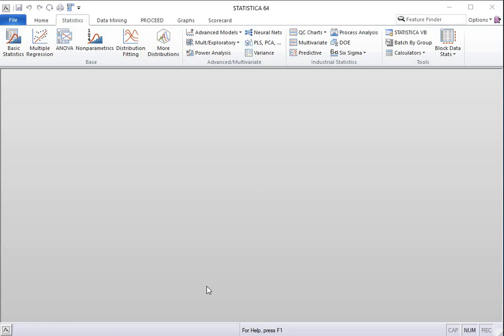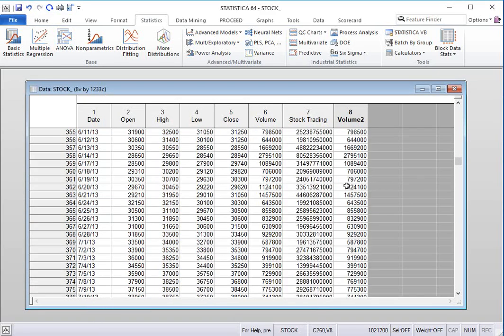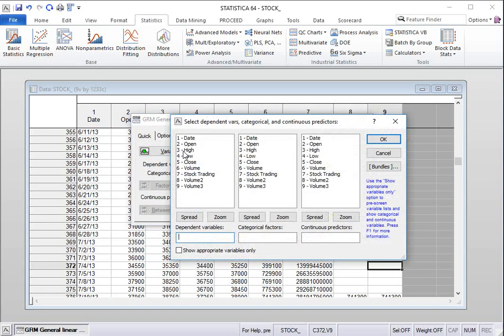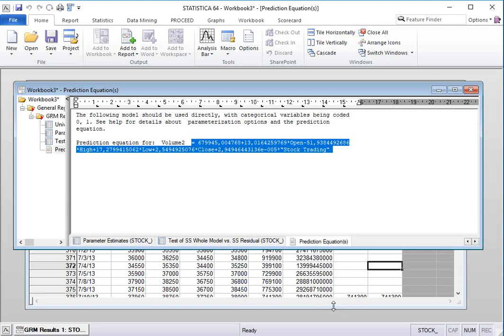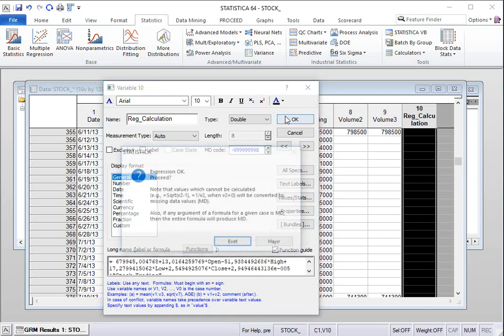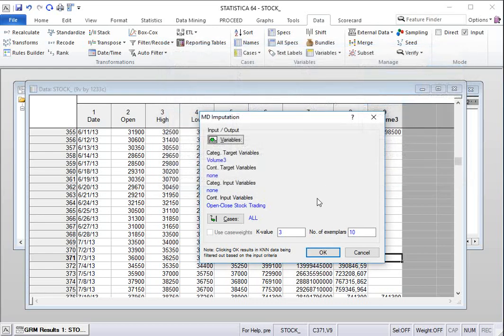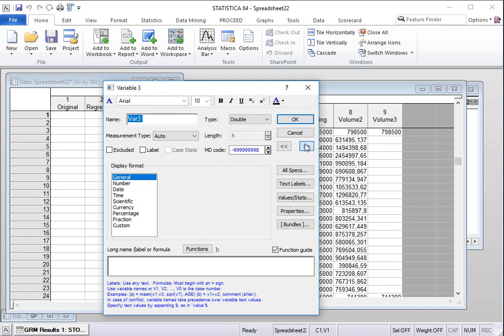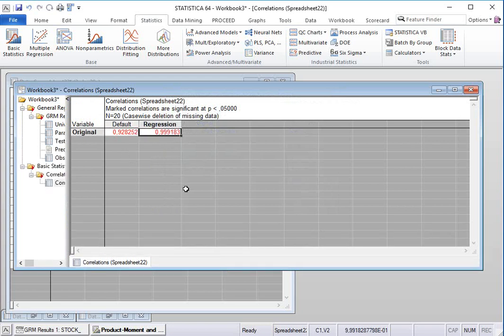Missing Data Imputation Algorithms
Regression based imputation
imputing missing cases with Mean value